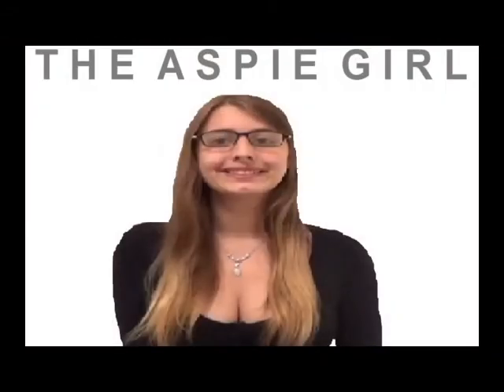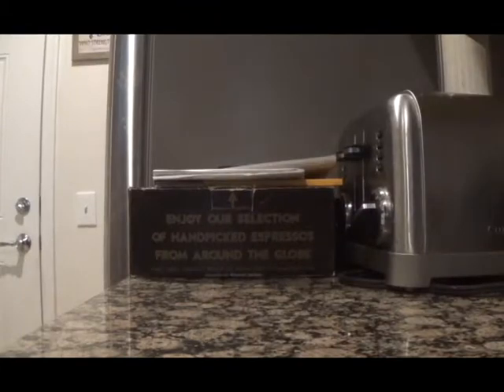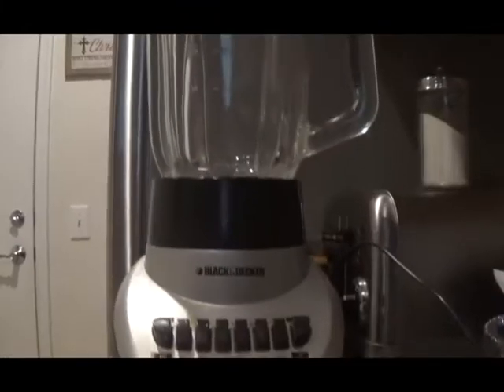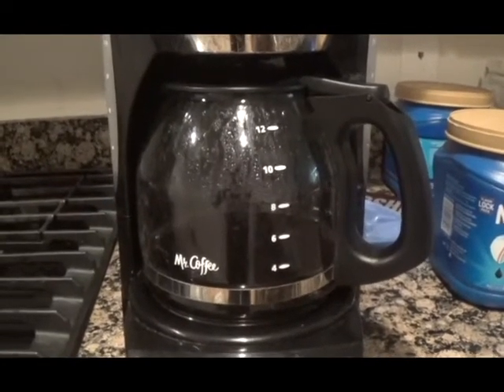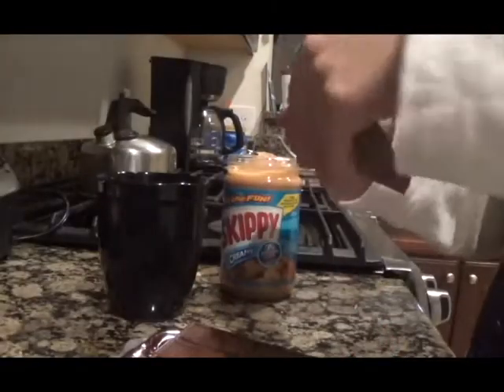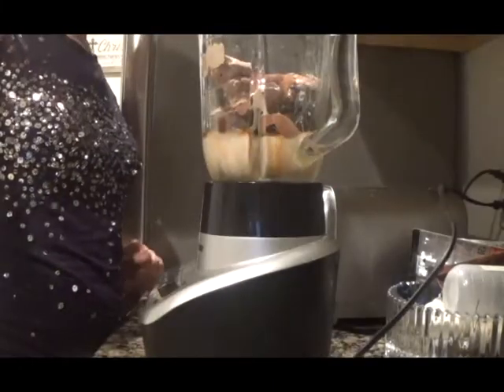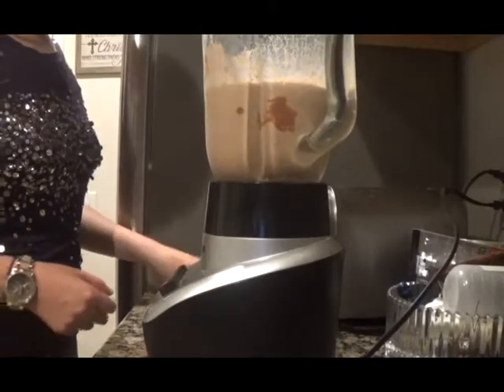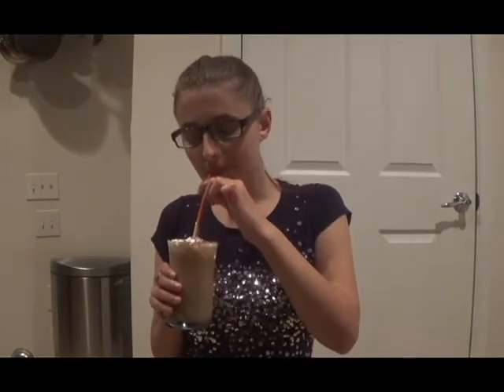Reese's Frappuccino Recipe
Hi guys! This is Alexa. In this video, I will be showing you how to make a Reese's frappuccino. If you have any questions or requests for me, please comment them down below.

AT THE GAME BY MAX MCFERREN